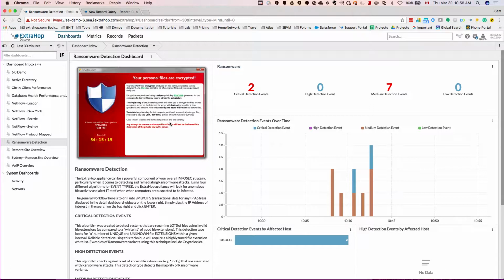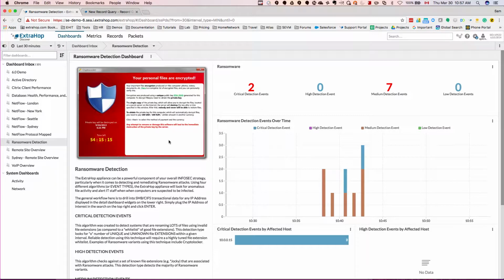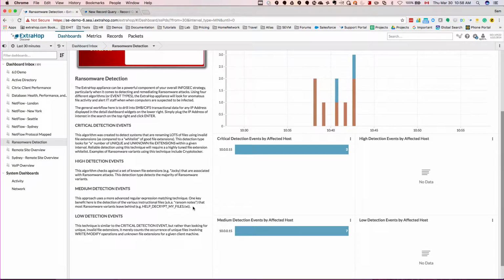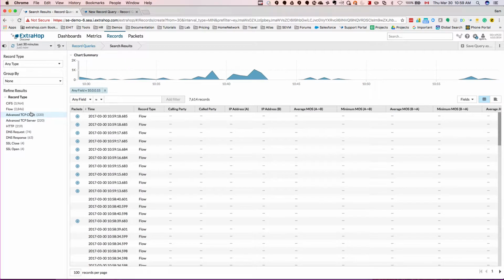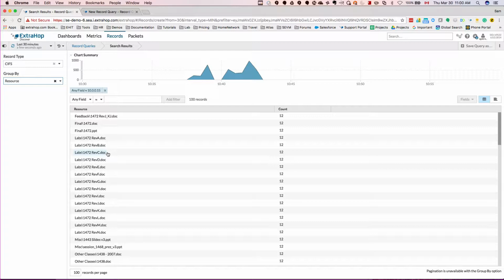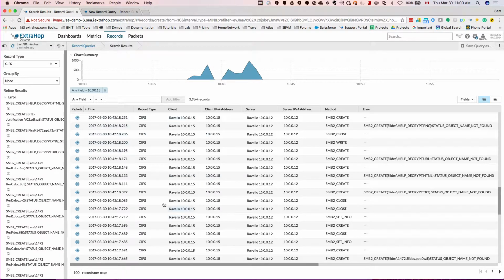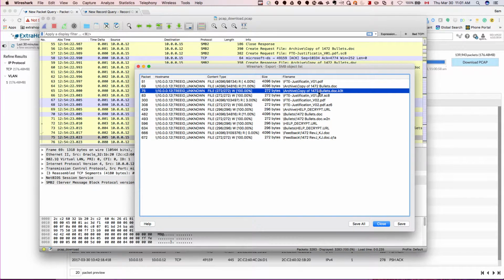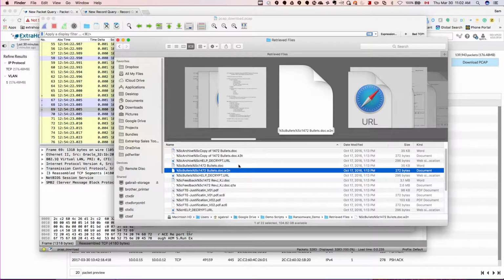Ransomware - Security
Check out how ExtraHop can detect ransomware on the wire via the CIFS protocol. ExtraHop can also help restore the original files directly from the packets. These files are the latest files prior to the encryption event.